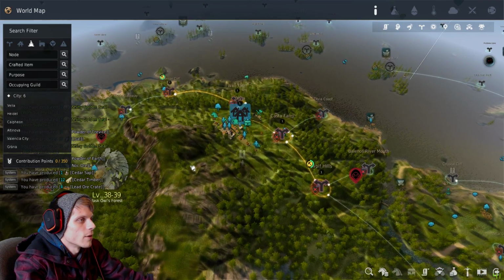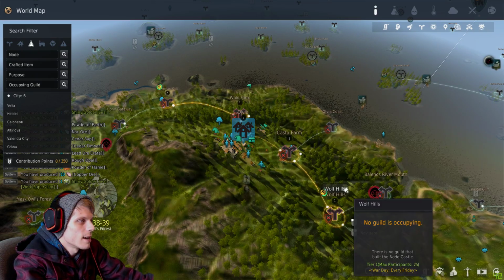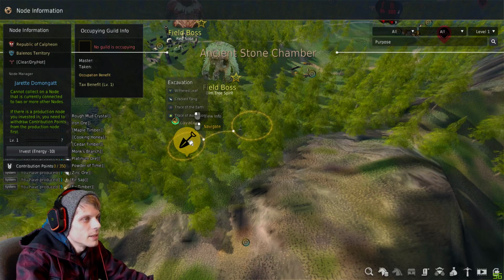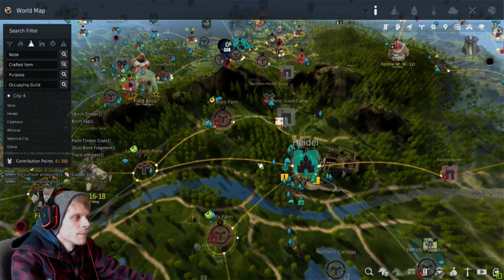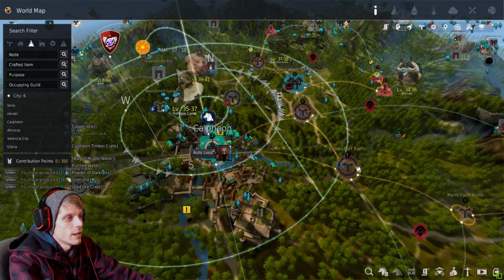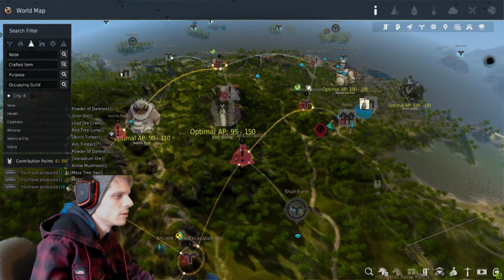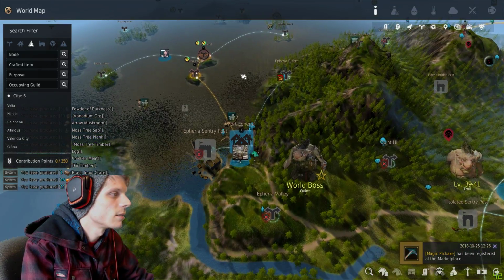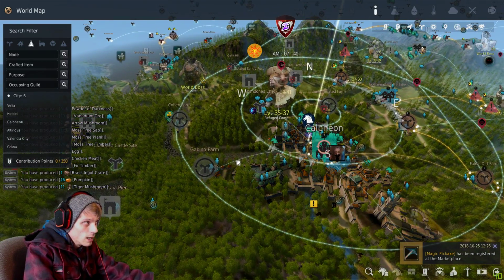350 Cp My Node Empire. Towards Trading/Cooking/Alchemy.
SORRY ABOUT GREEN SCREEN.